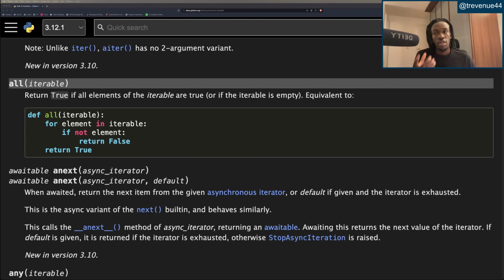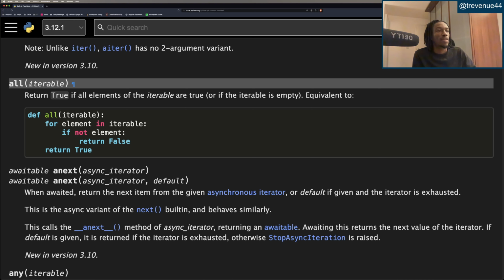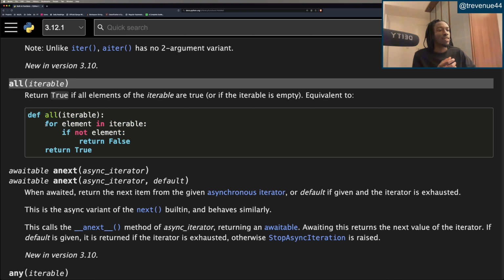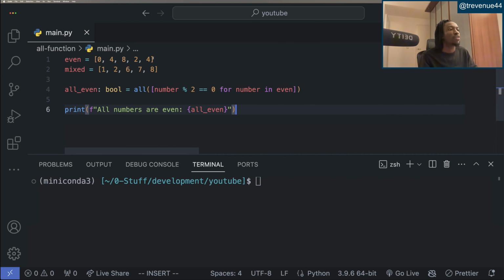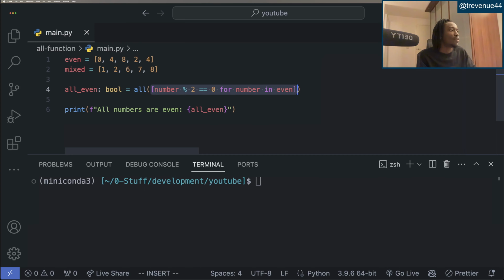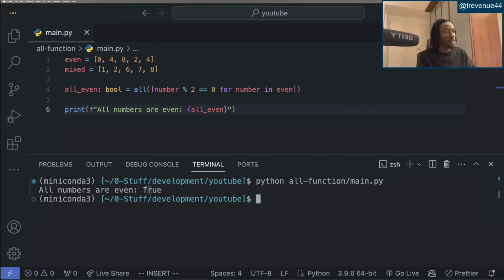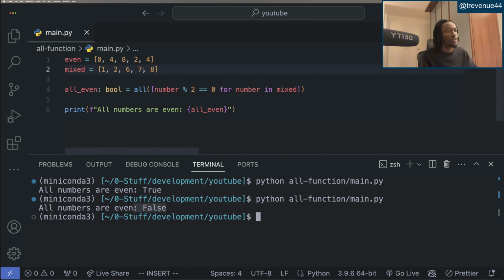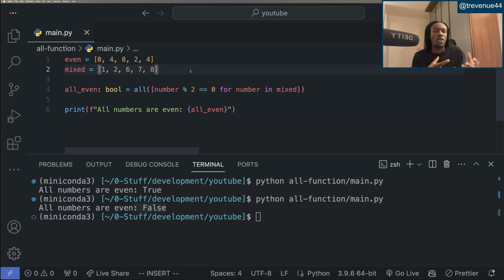The all() Function Explained | Python Tutorials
An basic introduction to the in-built all() function in python programming language.